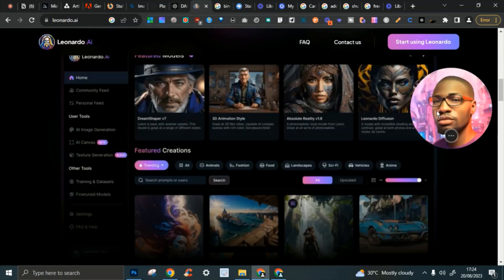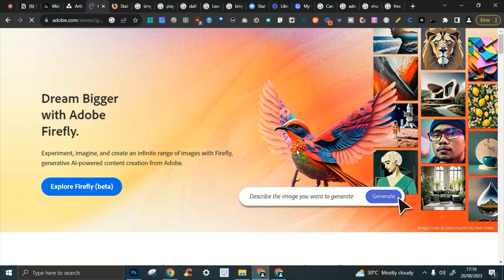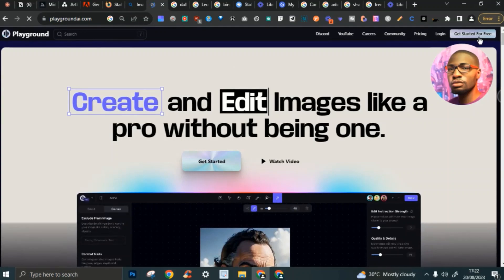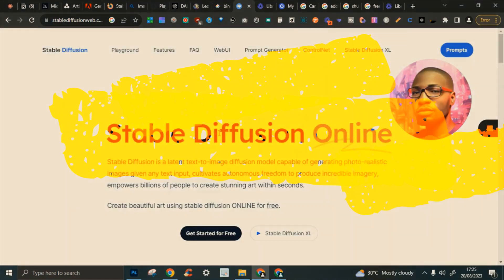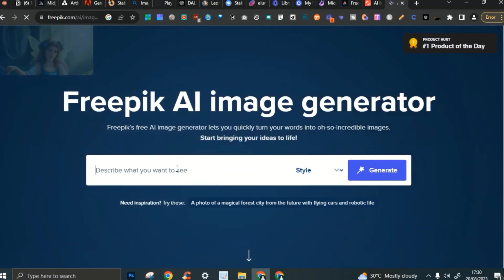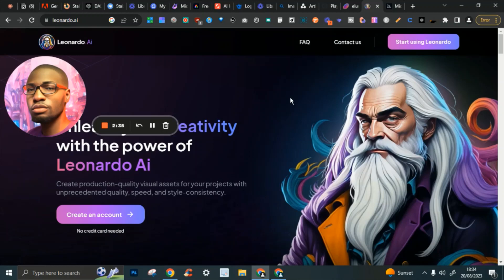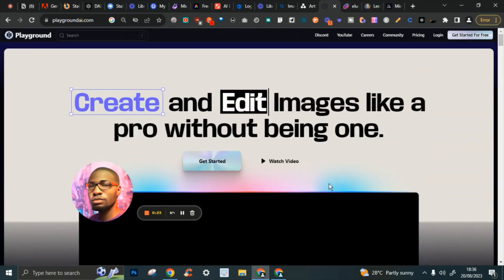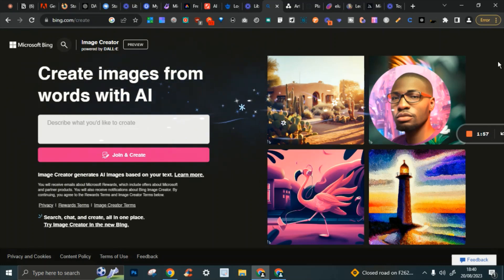120+ AI MIDJOURNEY ALTERNATIVE TOOLS FOR IMAGE GENERATION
In this video I reviewed 120+ AI MIDJOURNEY ALTERNATIVE TOOLS FOR IMAGE GENERATION

THE FREE GUIDE: to the Top 10 on the list
COMING SOON

THE FREE GUIDE: to the Top 10 on the list FOR google Alternatives

The free guide I mentioned ABOVE, has the
-  Top 10 Google Alternatives search engines

and a 24HR access code to
- 50+ more search Engines for different niches in addition
- 20+ more A.I tools you can leverage

📰 Follow me on Medium:    Justenchuka (maveric_x)